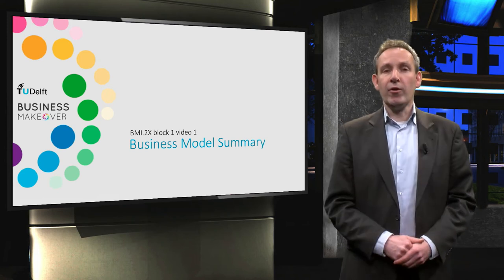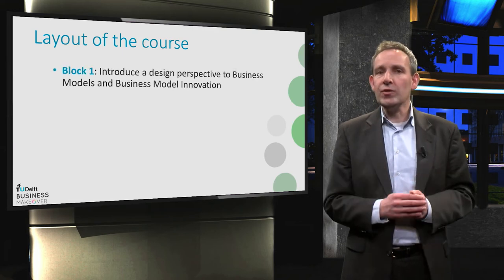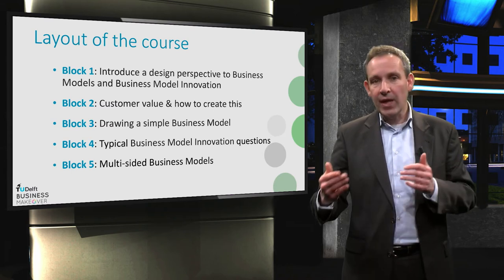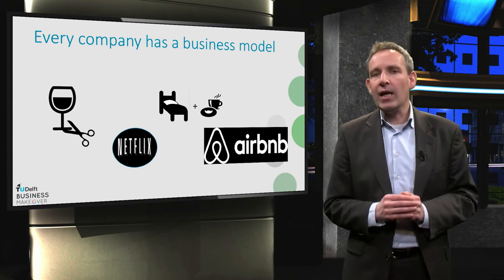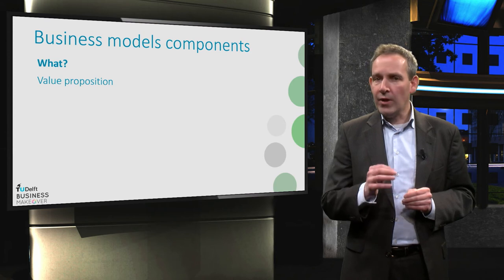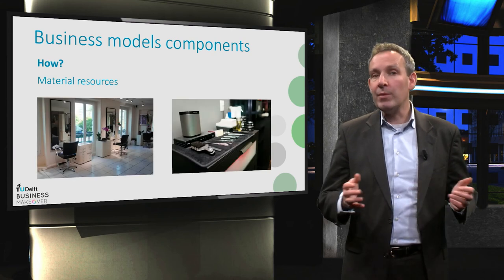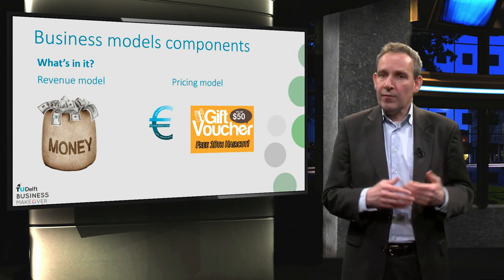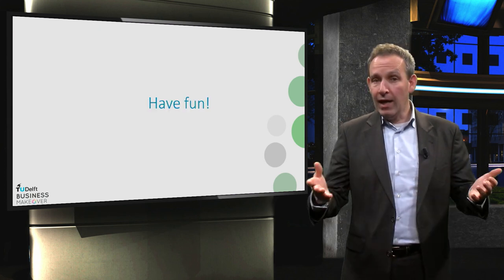What is a Business model? - Delft University of Technology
Check out "How to Design a Successful Business Model" course by Delft University of Technology